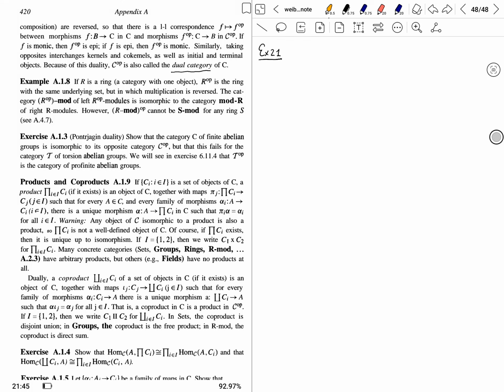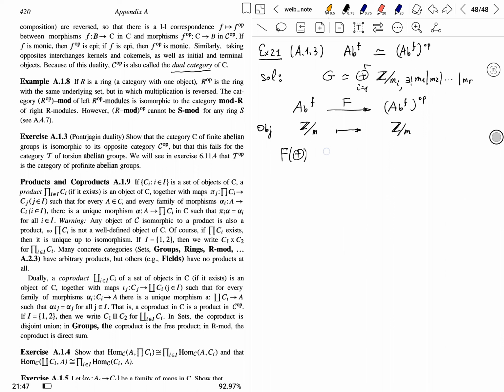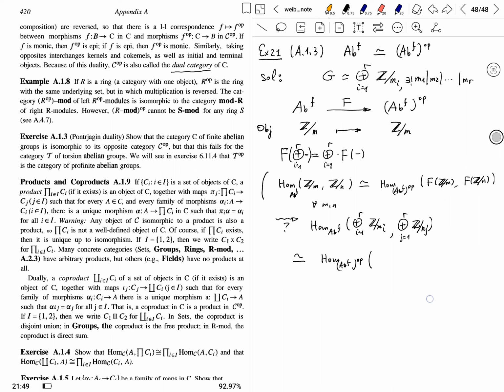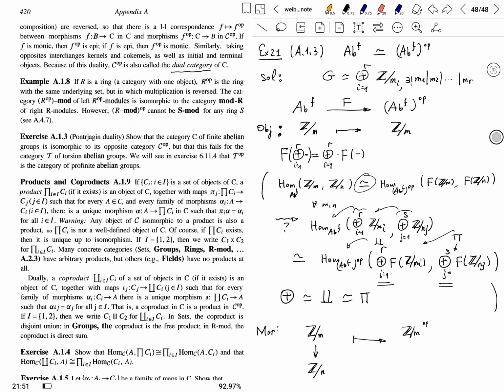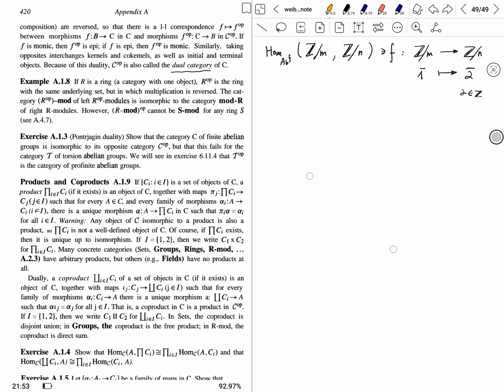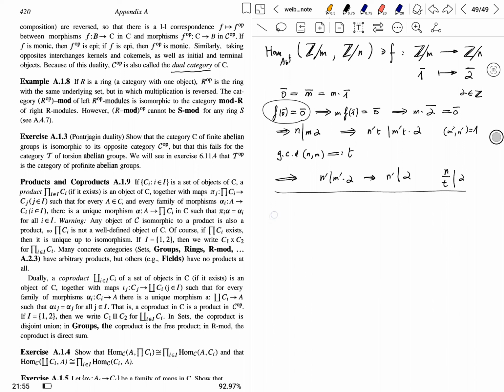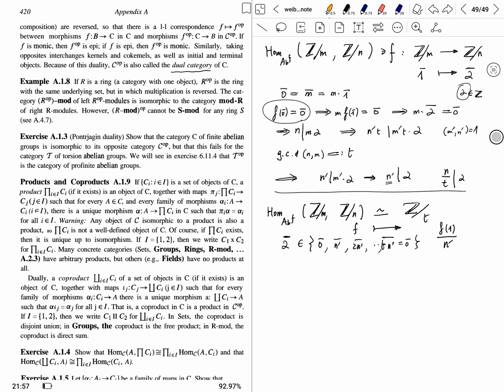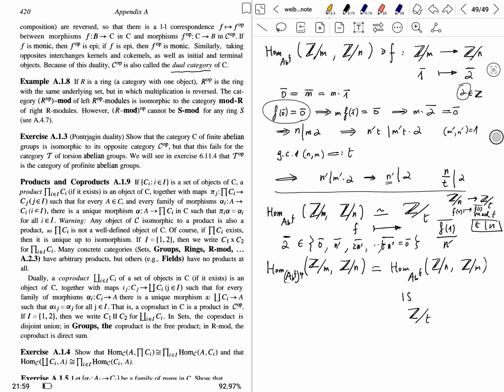EX21. finite-abelian-Groups. is iso to its opposite category